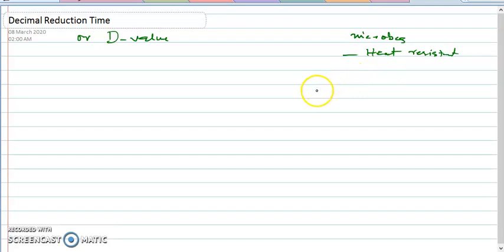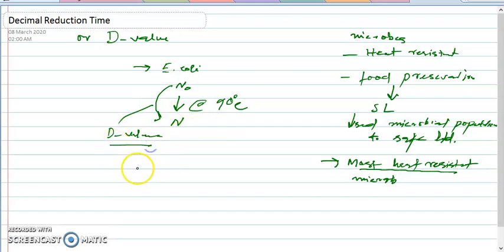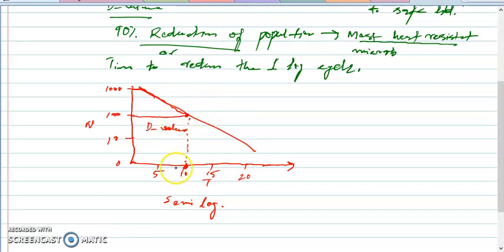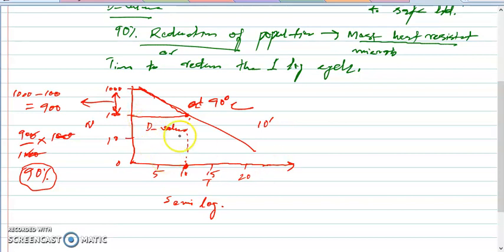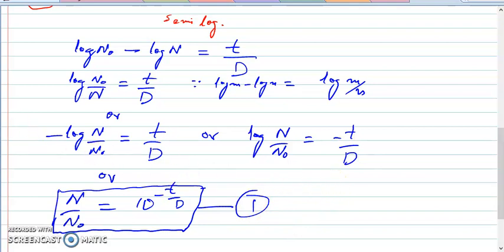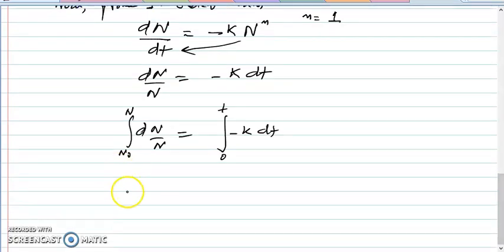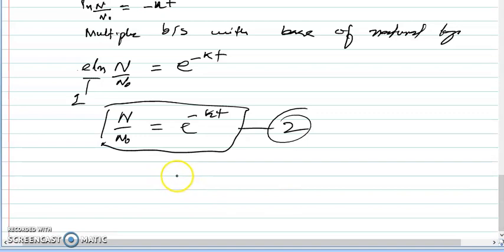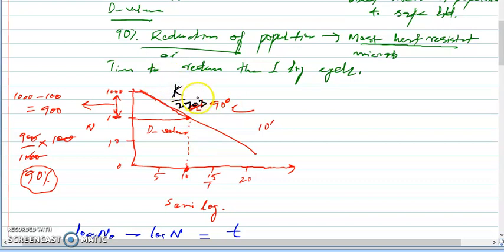Decimal Reduction Time or D Value